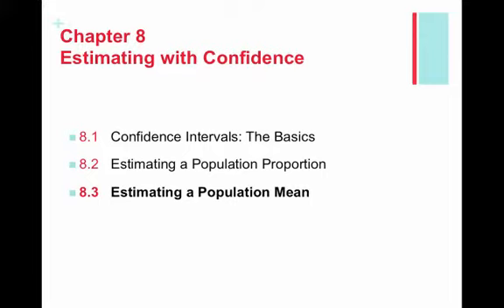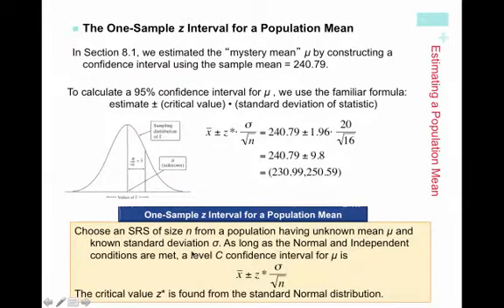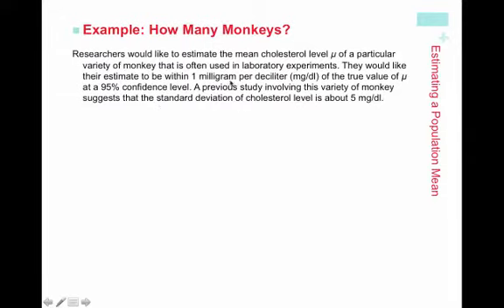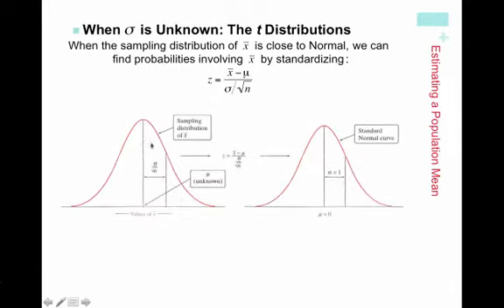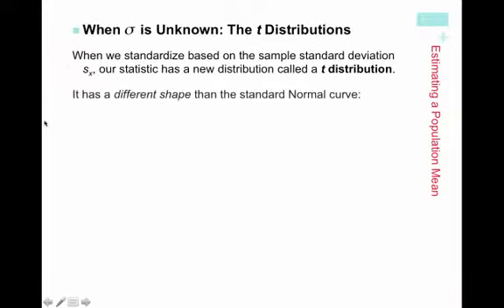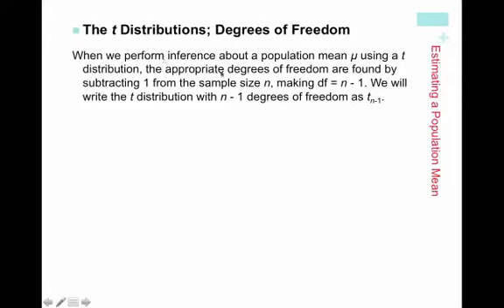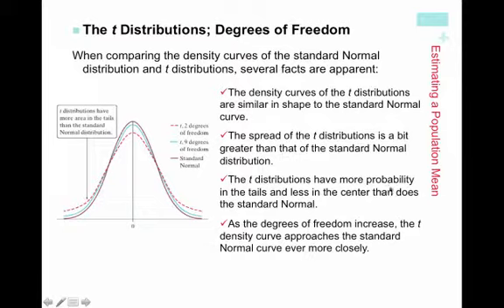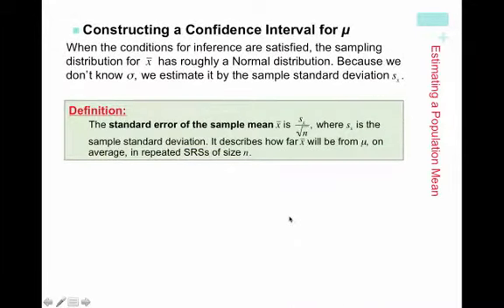Confidence Intervals for Means (Part 1)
Table of Contents:

00:01 - Chapter 8Estimating with Confidence
00:13 - Section 8.3Estimating a Population Mean
00:31 - Estimating a Population Mean
02:04 - Estimating a Population Mean
03:06 - Estimating a Population Mean
04:36 - Estimating a Population Mean
06:20 - Estimating a Population Mean
08:25 - Estimating a Population Mean
09:11 - Estimating a Population Mean
10:37 - Estimating a Population Mean
11:51 - Estimating a Population Mean